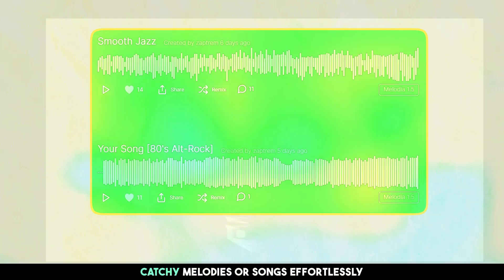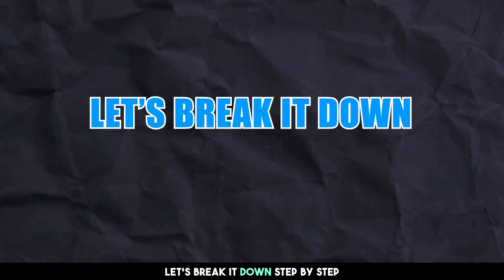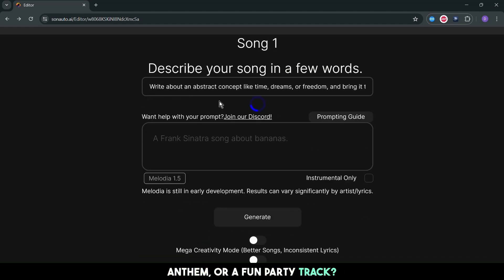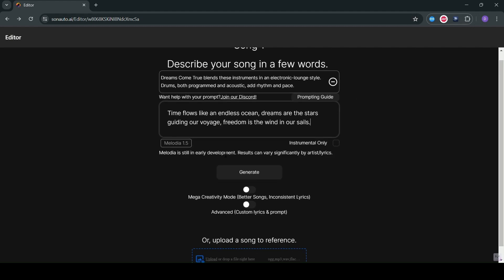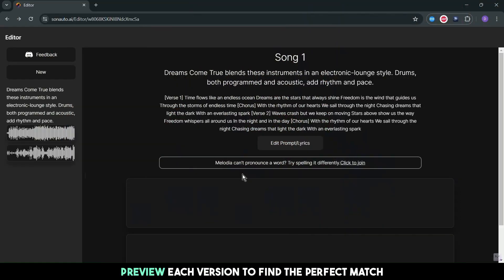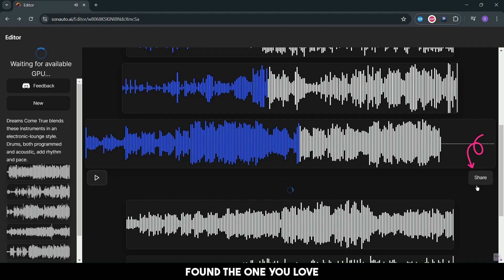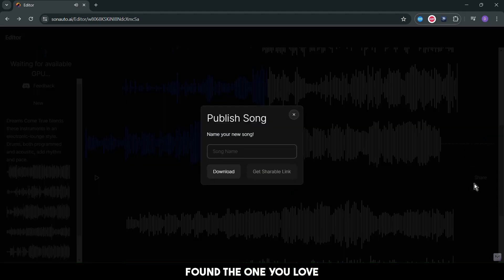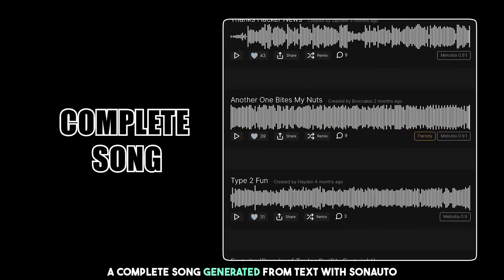Make a Song From Prompt With AI | Sonauto Tutorial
In this AI Demo, explore how Sonauto effortlessly transforms text prompts into full-fledged songs.

1. Start Your Project : - Begin by naming your project.
2. Define Your Theme : - Describe the theme or story of your song—be it love, motivation, or celebration.
3. Choose a Prompt : - Select a prompt that matches the vibe of your song.
4. Add Details : - Personalize your song with specific nuances.
5. Generate : - Hit 'Generate' and let Sonauto craft your song with different versions.
6. Select and Download : - Preview, choose your favorite version, and download to share your creation with the world.

Dive into Sonauto and let your creativity take flight!